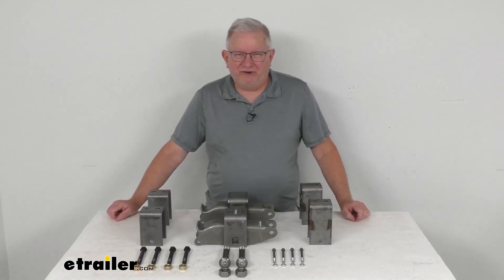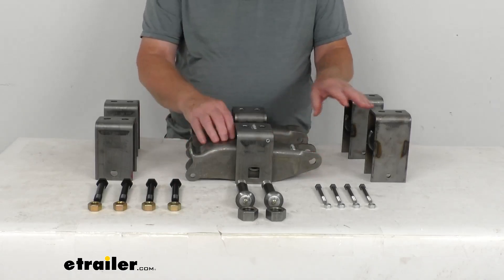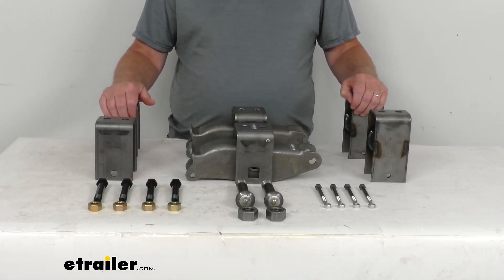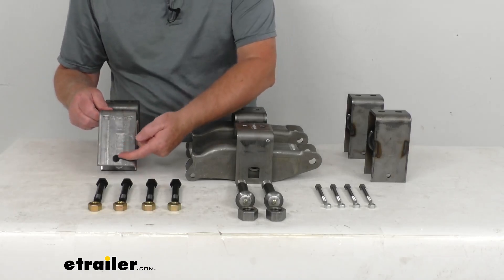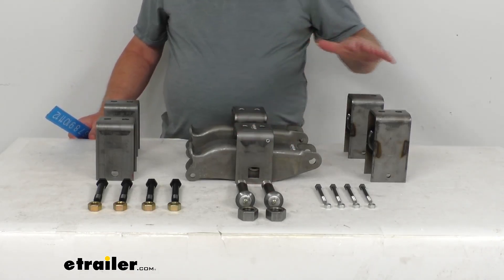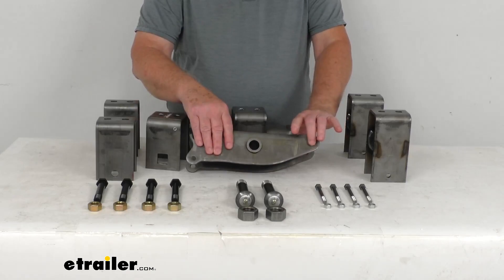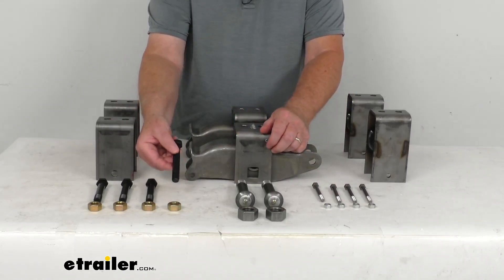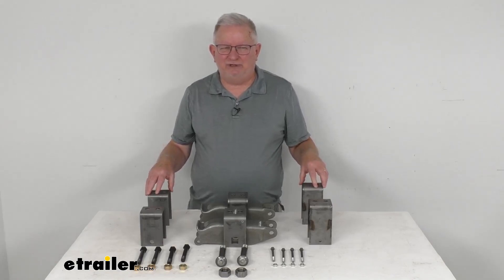etrailer | The Low-Down on the Tandem-Axle Trailer Hanger Kit for 2" Slipper Springs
Hello, everybody, this is Jeff at etrailer.com.  Today, we're gonna take a look at the Dexter Tandem-Axle Trailer Hanger and Equalizer Kit for two inch wide slipper springs.  Now, this kit here will include the six hangers and the two 10 1/8 inch long equalizers and all the necessary bolts and nuts needed for suspending four slipper leaf springs from your trailer frame.  If you noticed, these parts all have a raw finish to them.  And this is designed for use on trailers with tandem 3,500 pound to 8,000 pound axles.  Basically, it attaches four slipper leaf springs to your trailer frame.

Now, what I do recommend is if you go to the product page of this part number, there's a table at the bottom of the page, and it'll show you how to determine the hanger location based on the type of leaf springs that are being used.  This kit will achieve 4 3/4 inch, five inch, or 5 1/4 inch clearance between your trailer frame and axle, depending on the axle size that you have.  It will include everything shown here on the table, we're gonna go through all the parts.  We're gonna start with the front hangers right here, these are two 4 1/4 inch tall front hangers.  And when you measure a hanger, when they say the height of it, it's not overall height, the height is measured from the center of the bolt or the shackle hole to the top.

So on this one, if we do the center to the very top is gonna give you the measurement of 4 1/4 inches, and there's two of those.  The center ones or the 3 1/2 inch tall center hangers, and again, from the center of the bolt hole to the top.  And then the rear ones, there's two 5 1/4 tall rear hangers.  Does also include these two 10 1/8 inch long swan-shaped equalizers, and that measurement is measured from the center bolt hole to the center bolt hole, so 10 1/8 inches long.  If you noticed on that equalizer, it does include the 7/8 inch diameter center hole for the equalizer bolts, the 9/16 diameter side holes for the shackle bolts, and the smaller 5/16 diameter side hole for the slipper spring bolts.

And then, again, just to go through the bolts that are included, it will include four of the 3 1/4 inch long by 5/16 diameter spring keeper bolts with the lock nuts, it'll include four of the 3 1/2 inch long, 9/16 diameter shackle bolts with the lock nuts, and then the two 4 1/2 inch long, 7/8 inch diameter wet equalizer bolts with the lock nuts.  Now, this kit will not include components for mounting your axle to the springs.  But that should do it for the review on the Dexter Tandem-Axle Trailer Hanger and Equalizer Kit for two inch wide slipper springs.